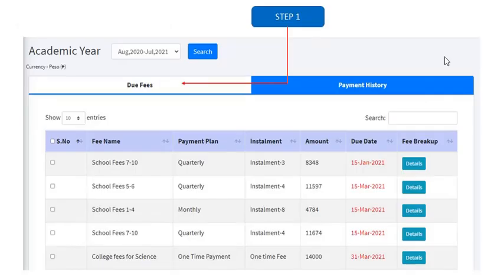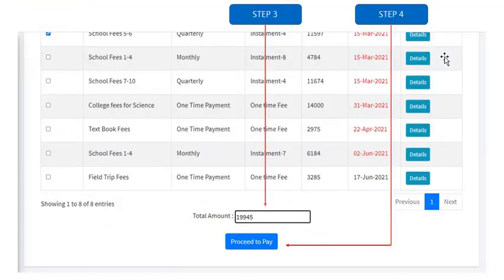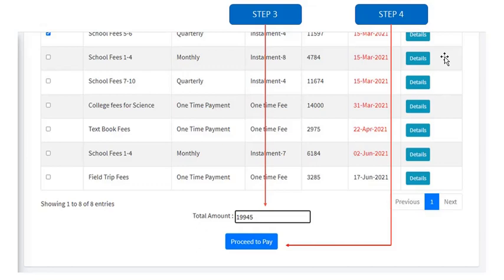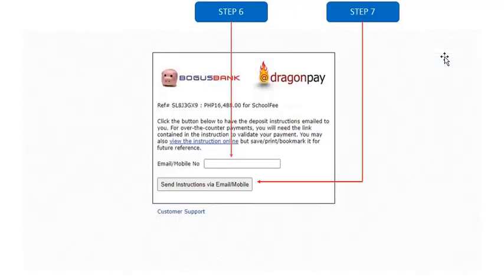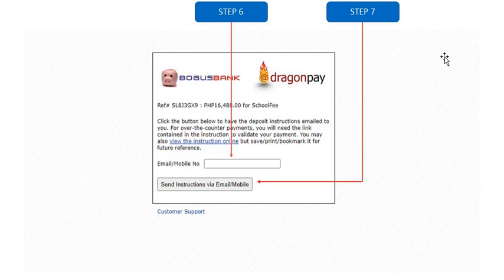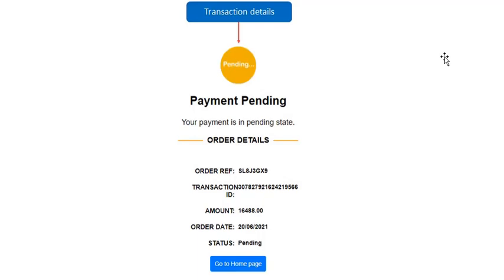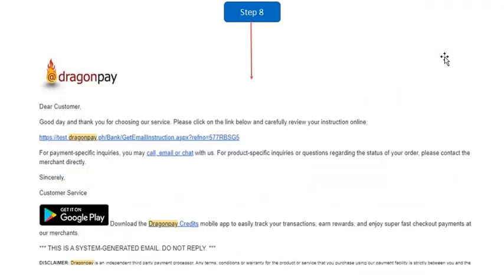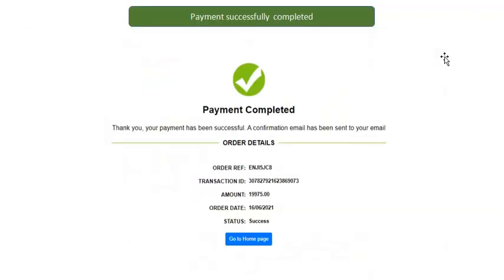Making An OTC Payment | Hablar Direct | DgFee Tutorial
In this video you will learn about payment OTC Tutorial.